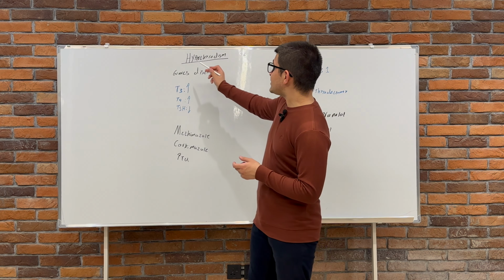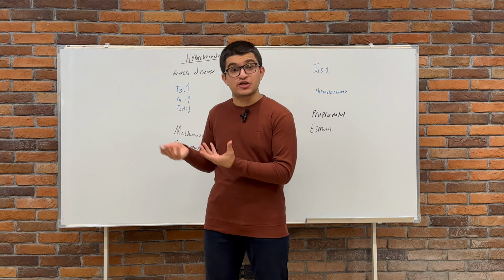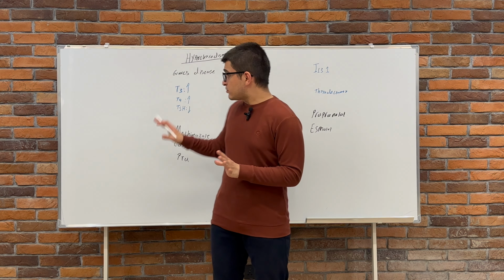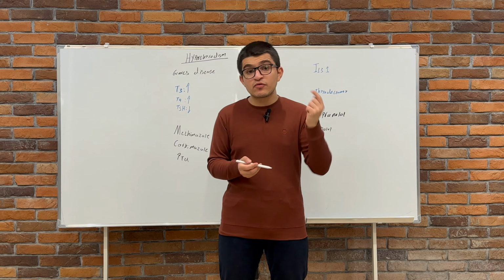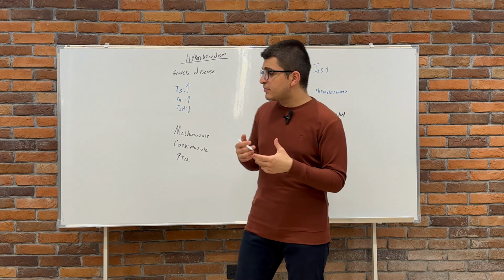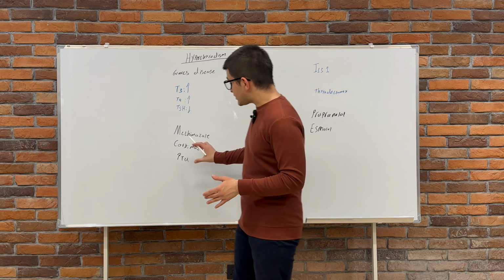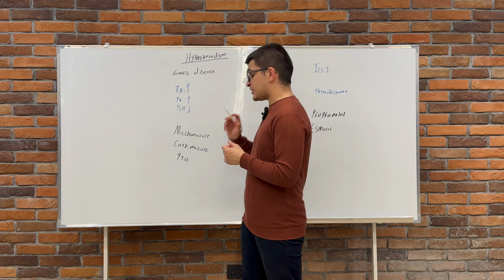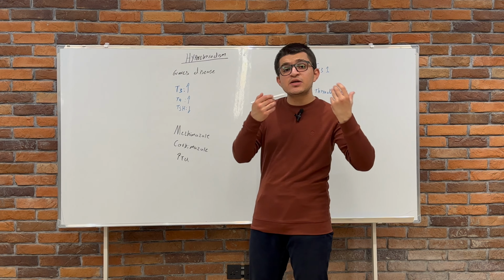Hyperthyroidism : signs and symptoms and treatment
Hello, everybody. In this video, we will discuss Hyperthyroidism in general, including common signs and symptoms, lab findings, common medications used, and side effects of those medications.